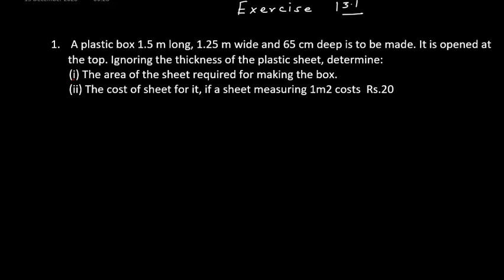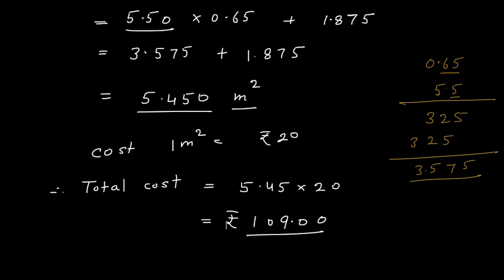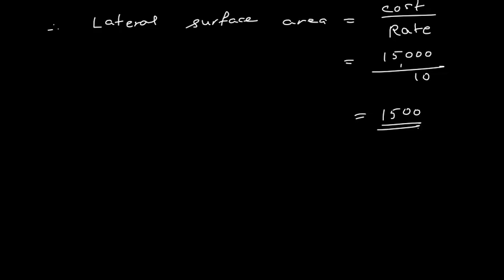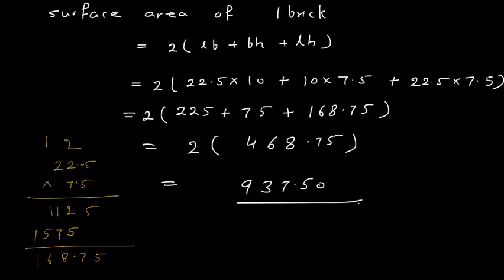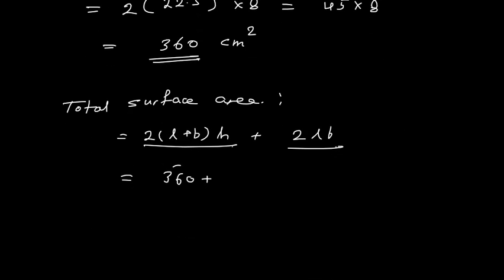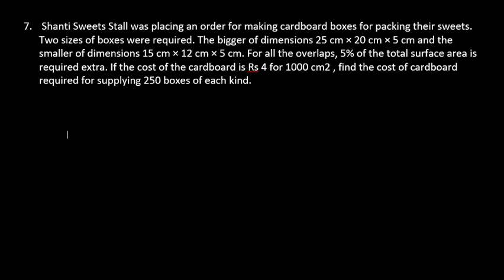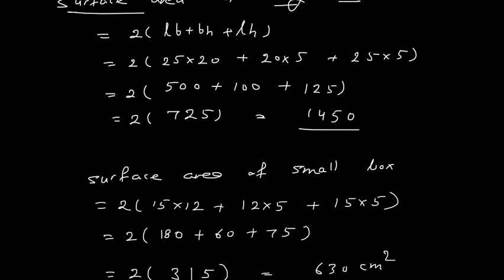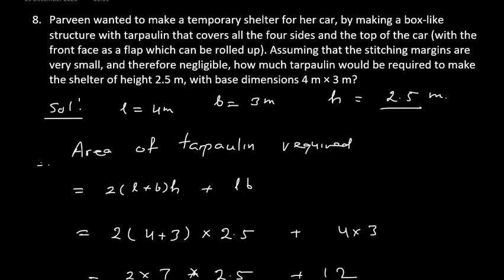CBSE | IX | Mathematics | Surface Areas and Volumes | # 2